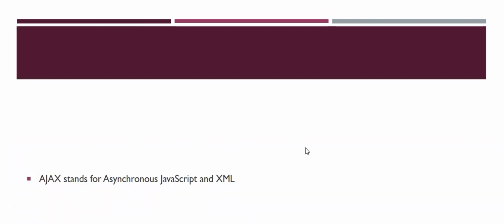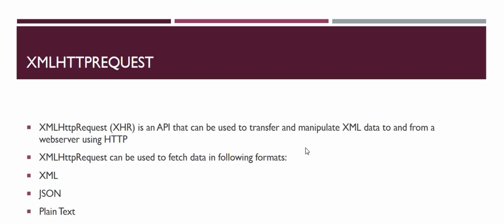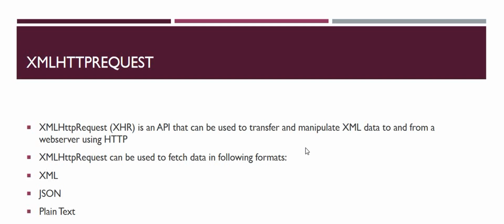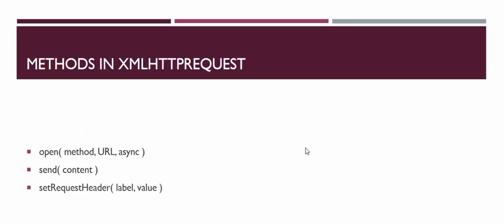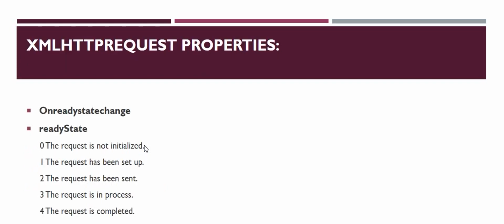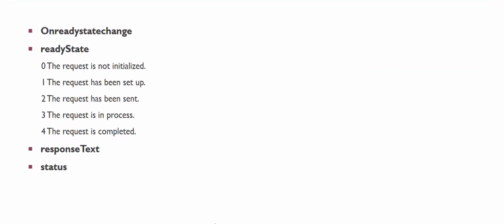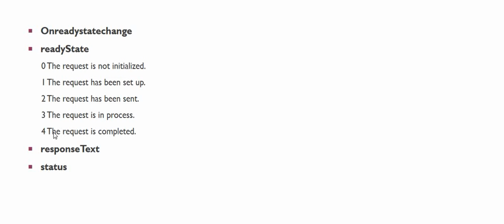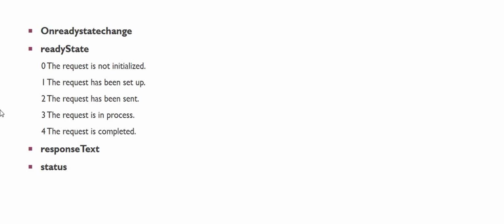Ajax with Servlet.1-what is AJAX and XMLHttpRequest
In this tutorial we will learn what is AJAX and what is XMLHttpRequest object and what are its features.

I will brief about why XMLHttpRequest  or XHR is so important and we can use to make independent calls to Servlets to get a real time response.

We will see the methods XMLHttpRequest  has like open() and send(). We will also see at the properties of XMLHttpRequest  like status, onreadystatechange and readystate etc.